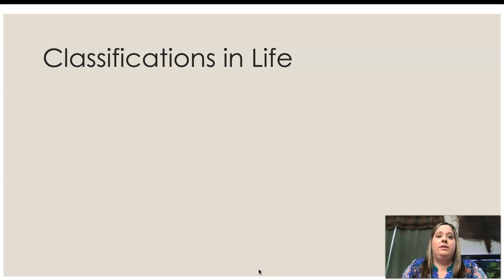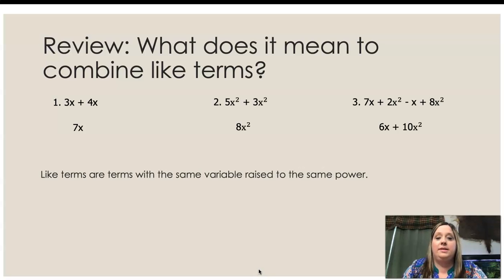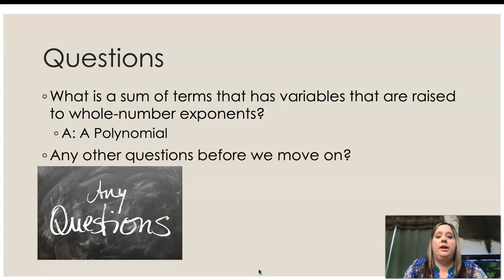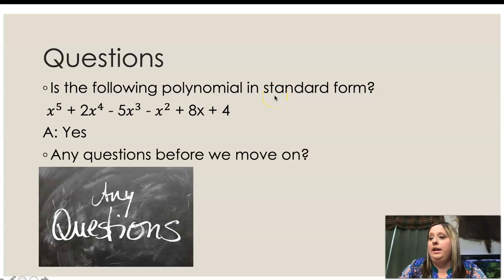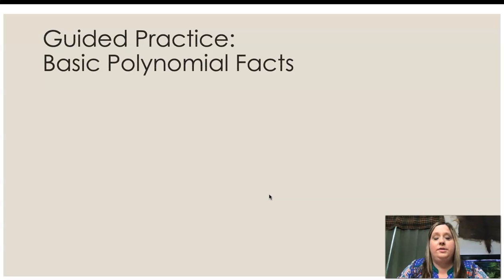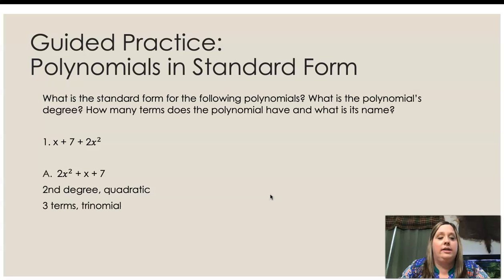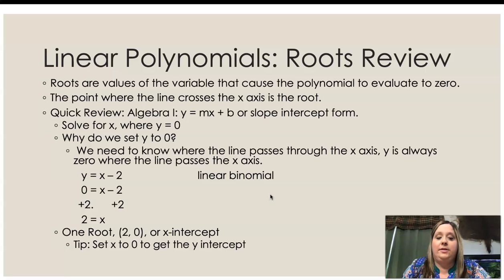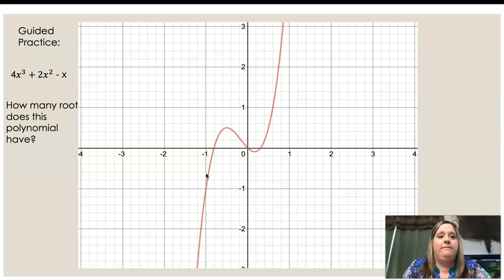Classifications of Polynomials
This is a brief introduction lesson to a unit on Polynomial Functions.